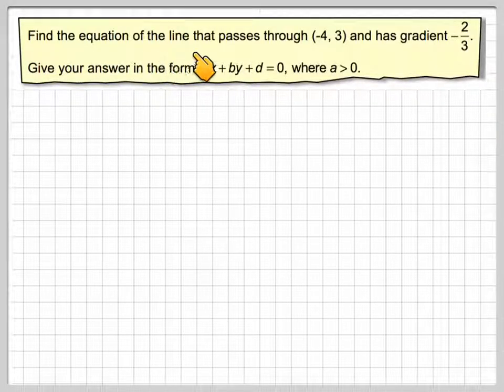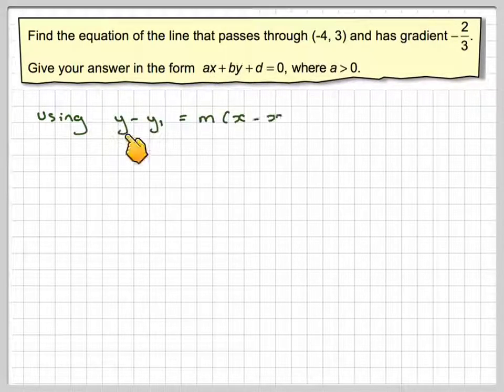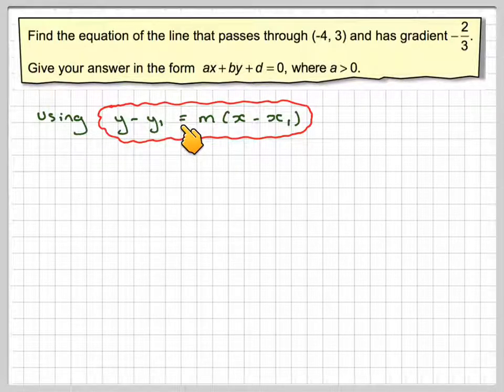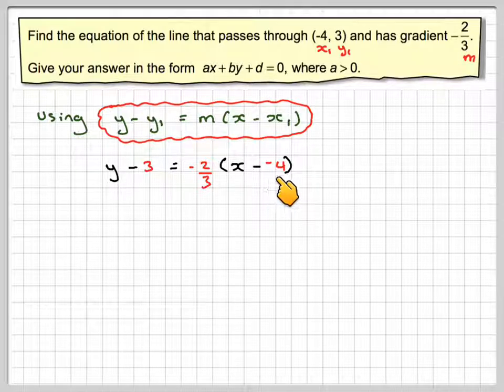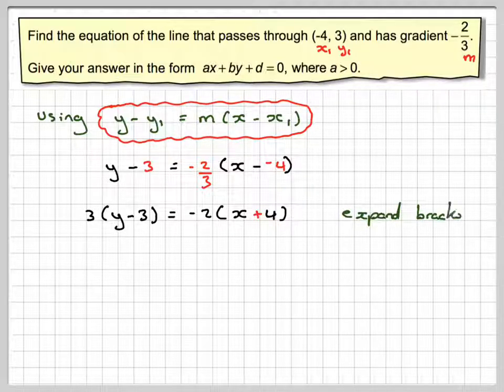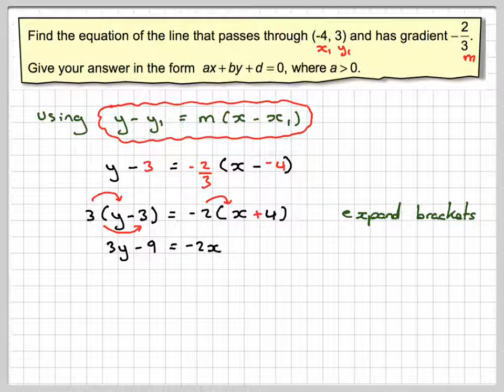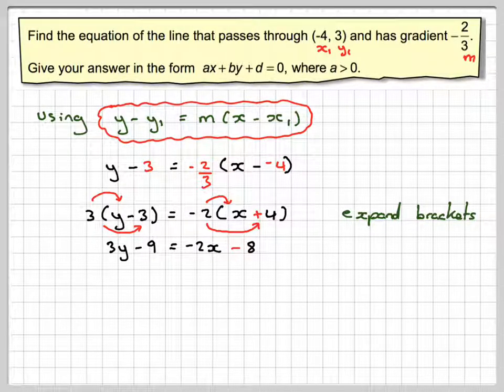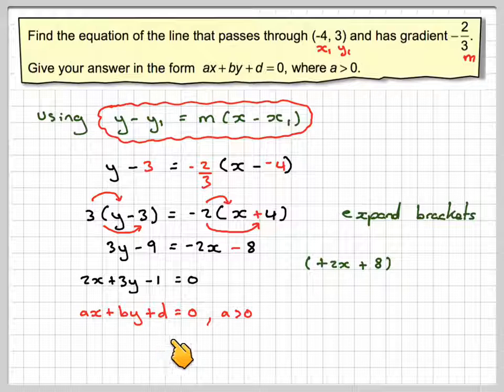Finding the equation of the line with a known point and gradient